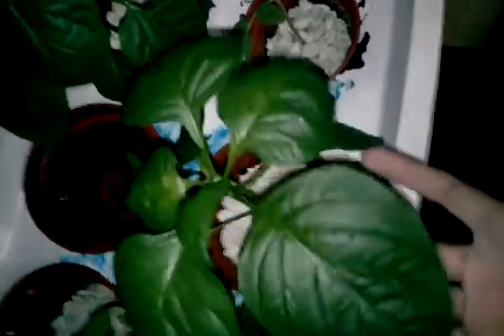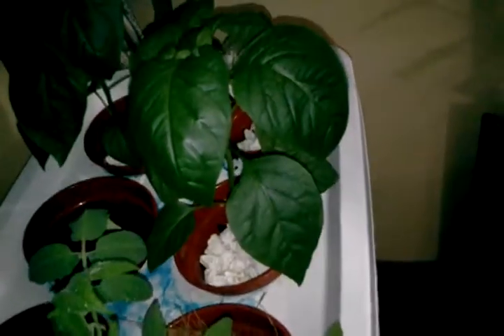Hydroponics Adventure Series 44 (Part 2)